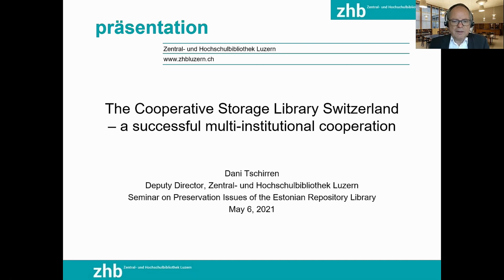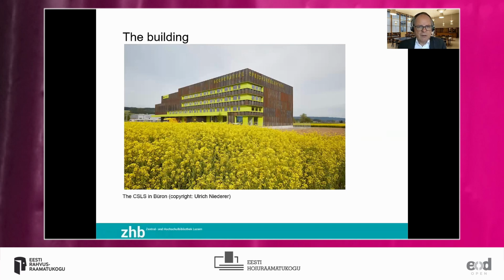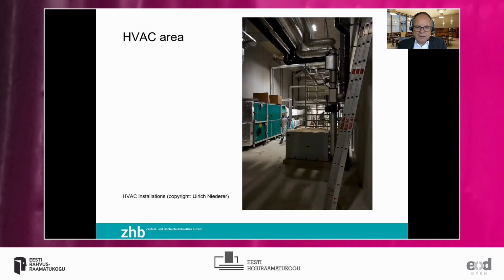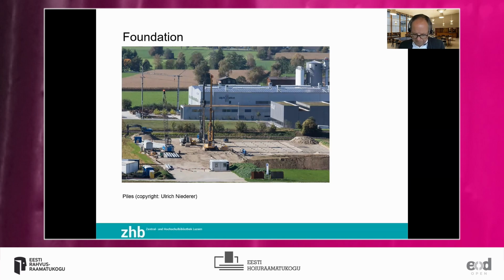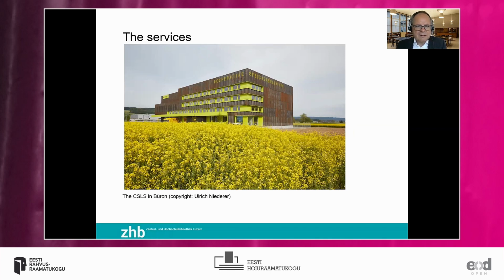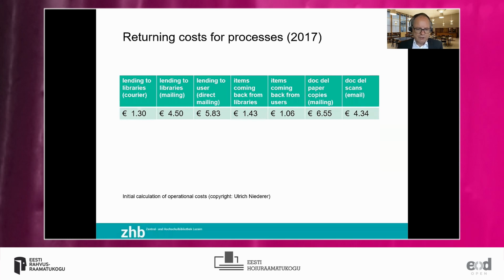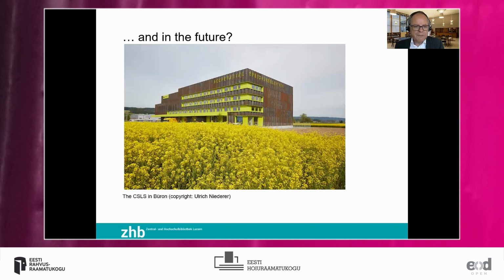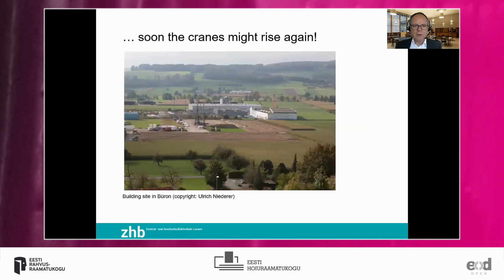The Cooperative Storage Library Switzerland - A successful multi-cantonal cooperation - D.Tschirren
Daniel Tschirren on Luzerni Kesk- ja Ülikooli raamatukogu asedirektor.